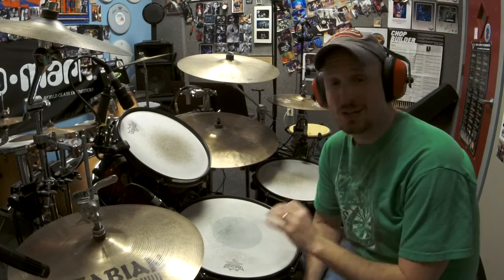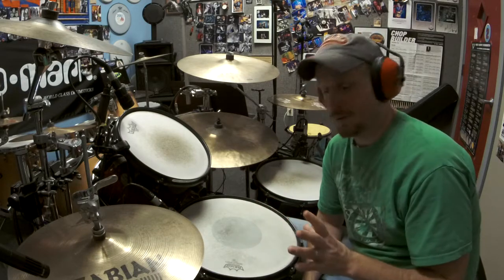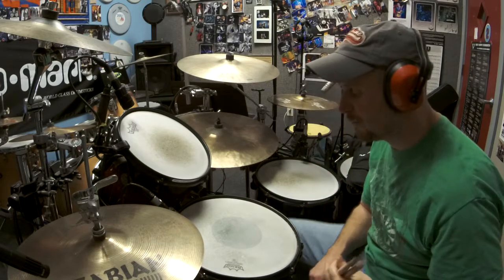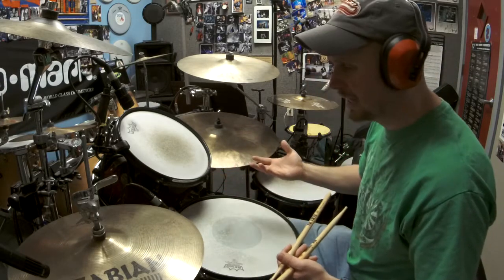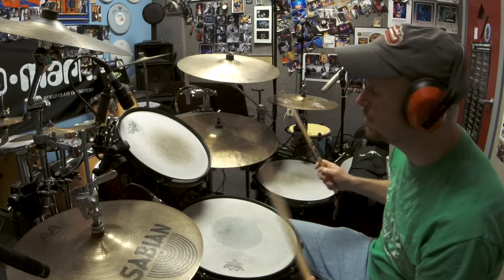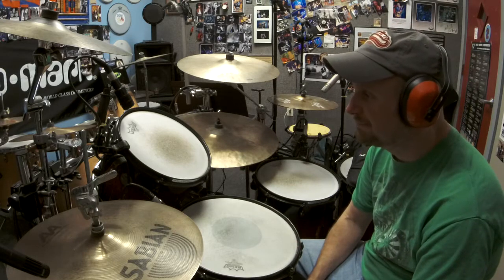The Mighty Seven Stroke Roll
Yet another favorite rudiment of mine.